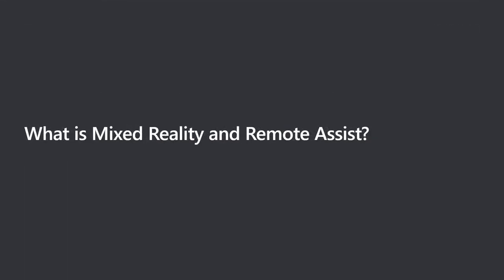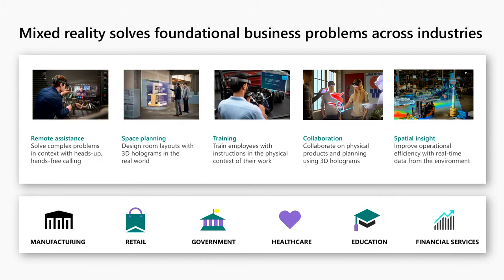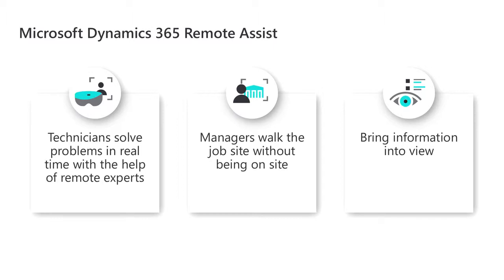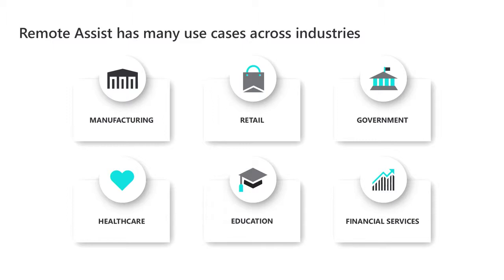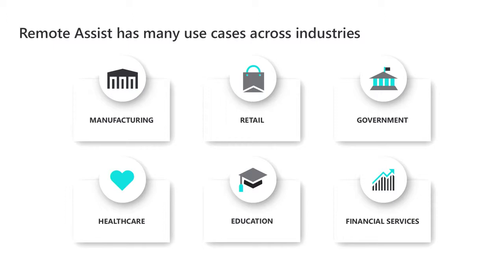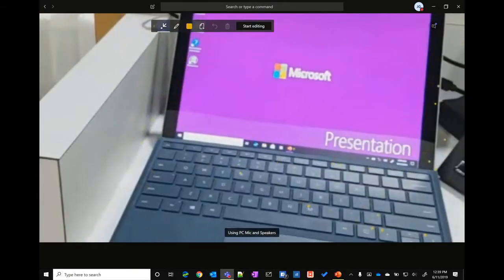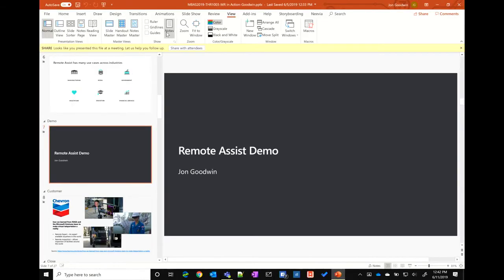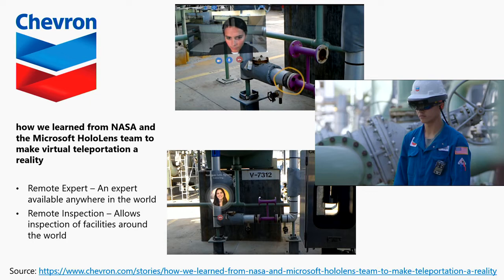Mixed Reality: MR in action - understand how organizations everywhere are - THR1003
Are you curious how mixed reality is being applied in businesses today? Hear stories and see examples of how customers are using Microsoft Dynamics 365 Remote Assist to help field service technicians work together even when they’re worlds apart.